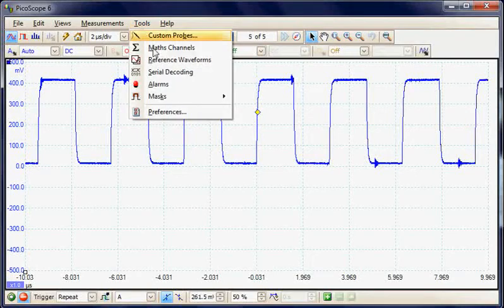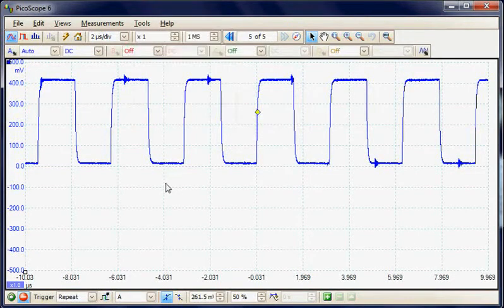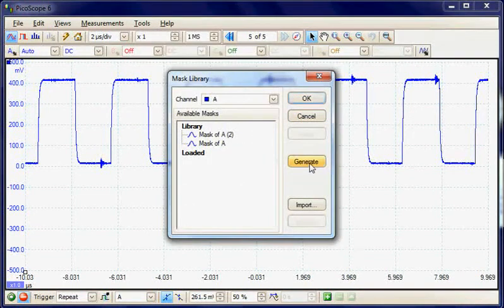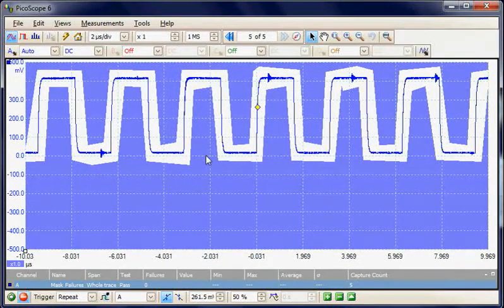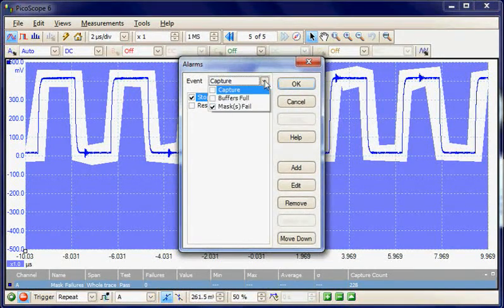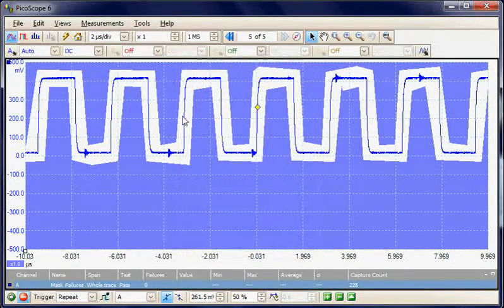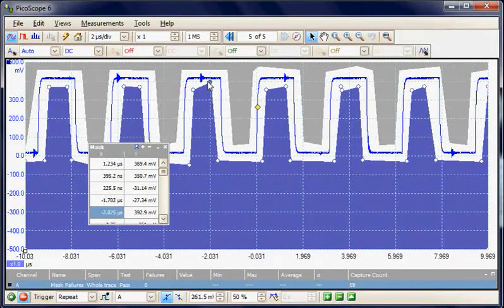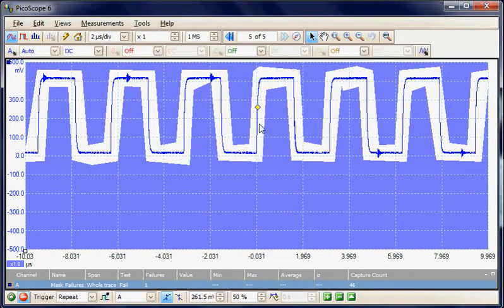PicoScope 6: Advanced Tools: Using Alarms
Continuing on from the mask test feature in PicoScope 6, this video shows how to use Alarms to stop on a mask failure.